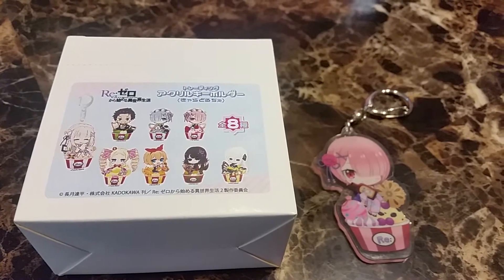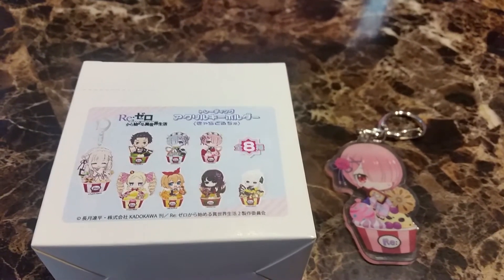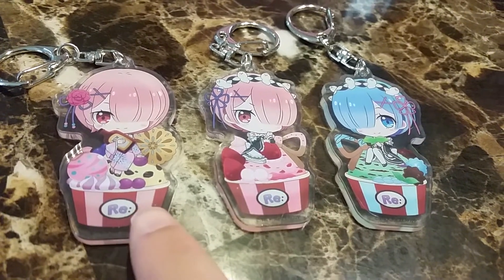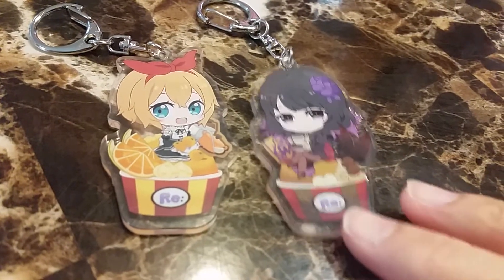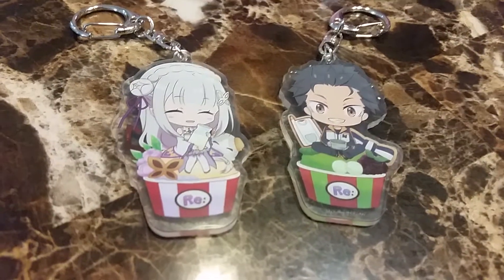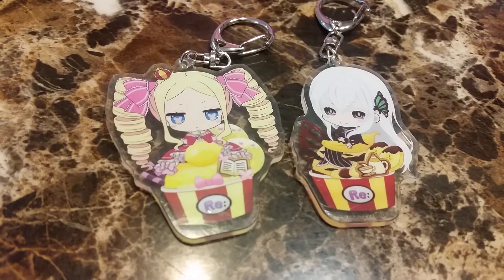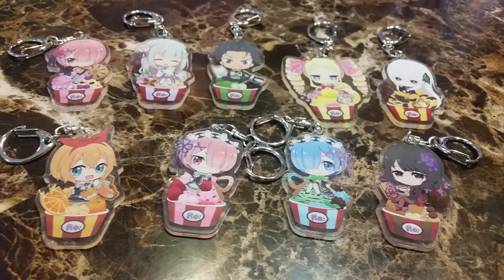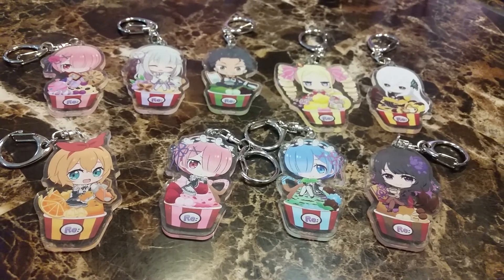Re:ZERO -Starting Life in Another World- Trading Acrylic Keychain Chara Dolce 8 Pack BOX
Re:Zero characters and ice cream ^ - ^  You can get this from AmiAmi